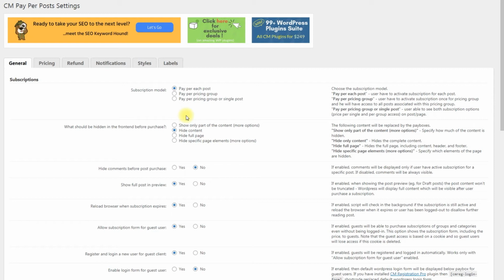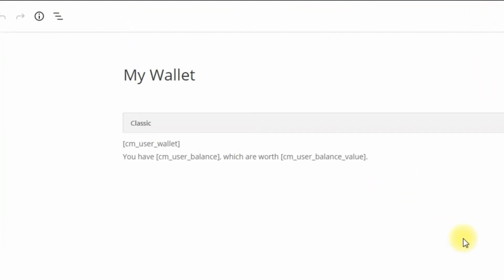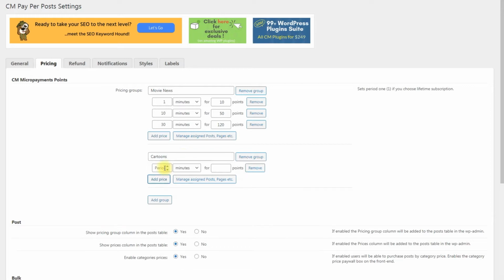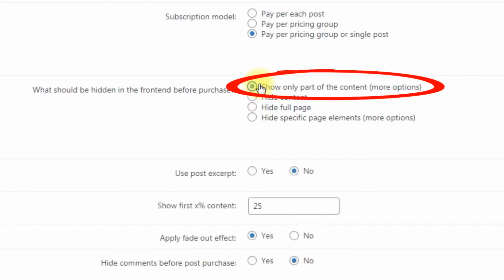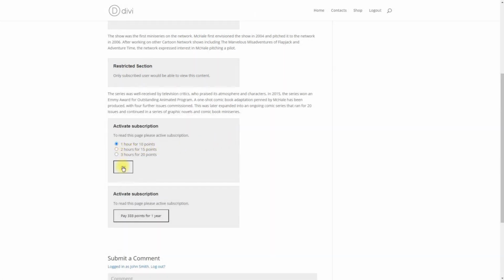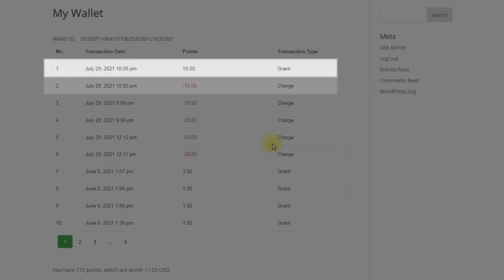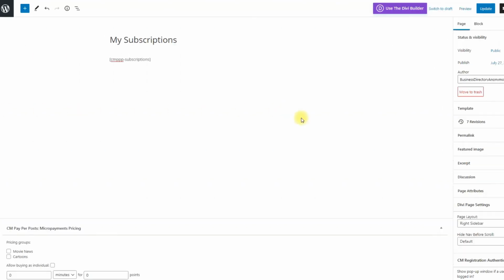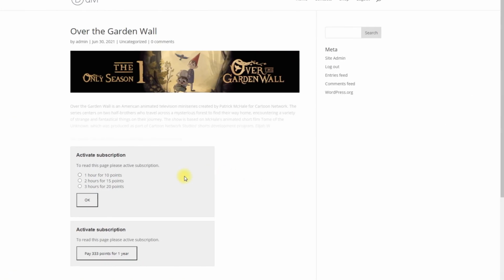Creating a Paid Articles Site With Subscriptions | WordPress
CreativeMinds

In this video tutorial, you’ll learn how to charge users for access to restricted content using a digital wallet system. This is made possible by the CM Pay Per Post plugin for WordPress and the payment plugin CM MicroPayments Platform.

Using these premium plugins together is the ideal solution for creating a subscription based site hosting your articles or other WordPress content. CM Pay Per Post allows you to lock content behind a paywall, while the MicroPayments Platform lets you create and configure a digital wallet with currency that users can then exchange for access.

This step-by-step guide provides a useful overview of how to set-up and configure fundamental aspects of the plugin and its add-on. It covers the basics of how to charge users, deciding what is shown to visitors before they choose to pay, providing refunds, how to track active subscriptions, and more.

Timestamps:
0:00 Introduction
1:29 How to Charge Users
2:14 Creating Options for Pricing
3:28 Choosing What is Shown to Visitors Before Payment
5:01 Setting Up Refunds
5:56 Configuring Notification Settings
6:20 Tracking Active Subscriptions
7:11 How to Restrict Any Post Type

Creating a Paid Articles Site With Subscriptions | WordPress, how to make a paywall in wordpress, paywall in wordpress, wordpress paywall plugin, wordpress plugins 2023, how to create a paywall website, create a subscription based website wordpress, how to create a subscription page on wordpress, digital wallet, digital currency, digital wallet security, payment plugin, wp micropayments, wordpress micropayments plugin, micropayments, micropayments platform, WooCommerce Wallet, micropayments plugin peepso, monetize downloads, digital currency, micropayments wallet system, EDD integration, WooCommerce integration